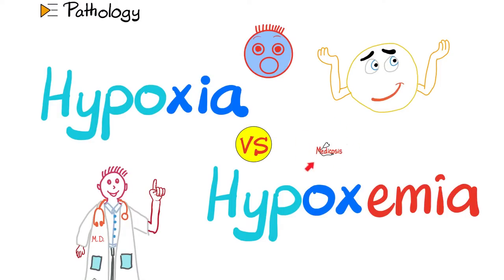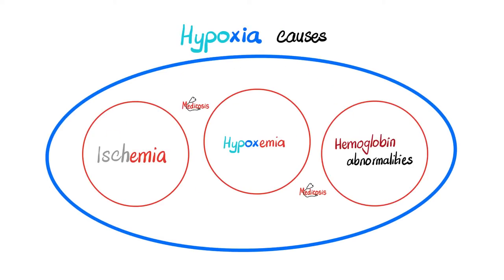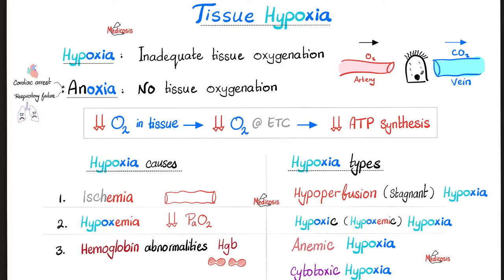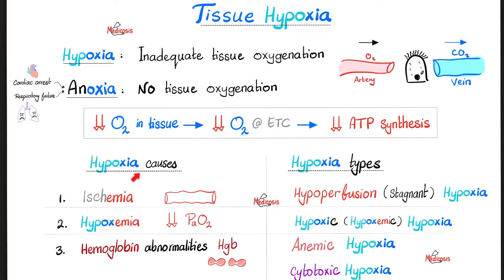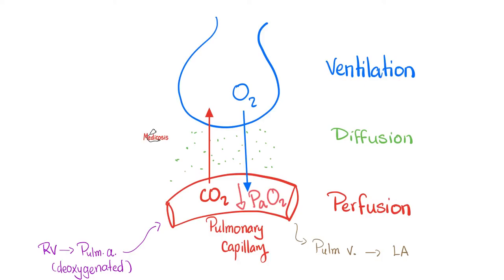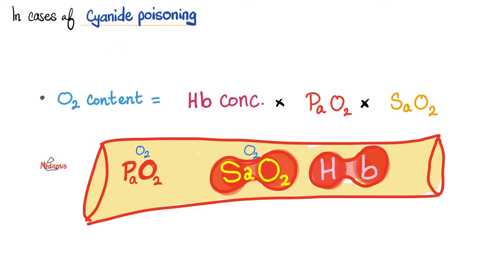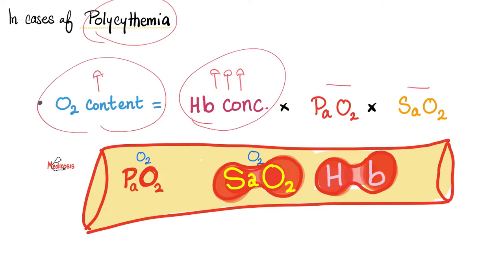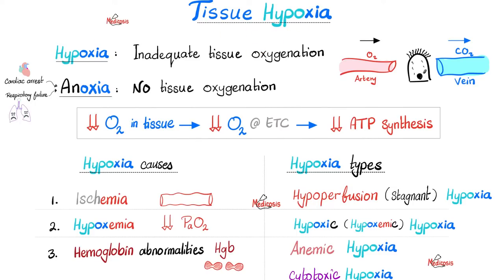Hypoxia vs. Hypoxemia - Pathophysiology - Pathology Series